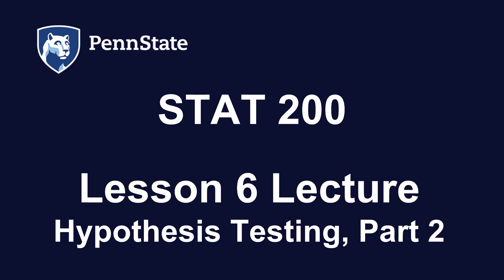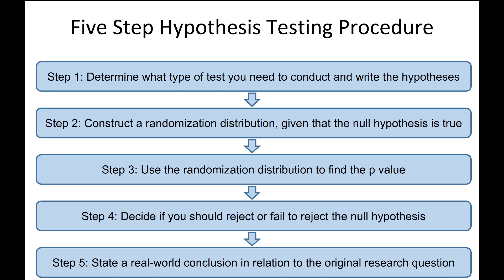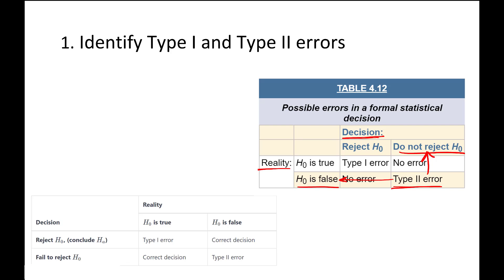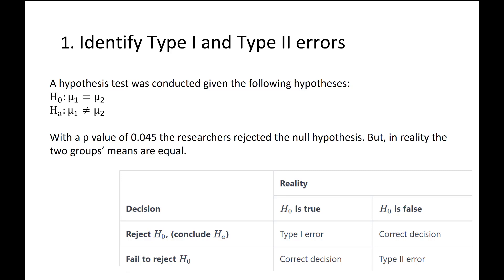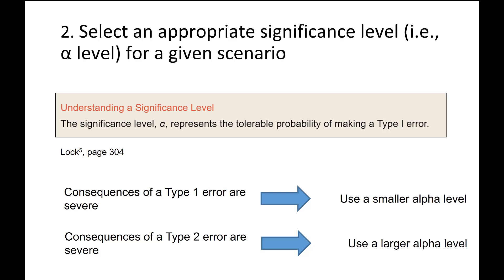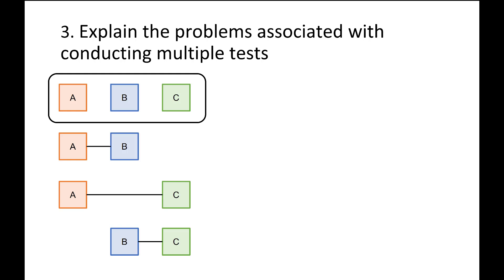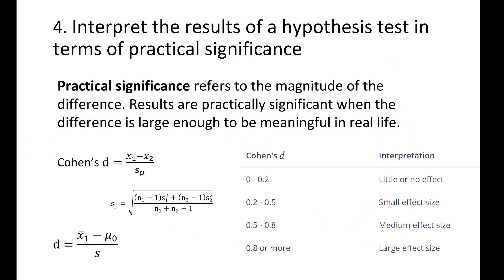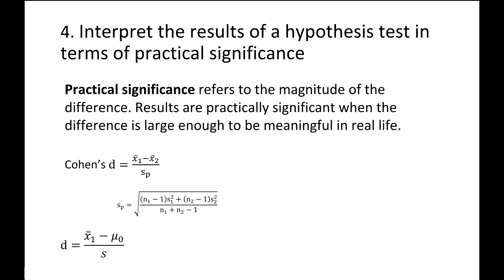STAT 200 Lesson 6 Lecture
***There is an error in the formula for the pooled standard deviation in this video from 17:17 to 27:53. The denominator should be n1+n2-2. For the correct formula and an example,

0:47     Hypothesis testing review
3:30     Leaning objectives
3:49     1. Identify Type I and Type II errors
          6:15     Examples
9:47     2. Select an appropriate significance level (i.e., α level) for a given scenario
12:02     3. Explain the problems associated with conducting multiple tests
          13:46     Bonferroni correction
          15:02     Publication bias
16:46     4. Interpret the results of a hypothesis test in terms of practical significance
20:18     5. Distinguish between practical significance and statistical significance
21:44     6. Explain how changing different aspects of a research study would change the statistical power of the tests conducted
24:03     7. Compare and contrast confidence intervals and hypothesis tests